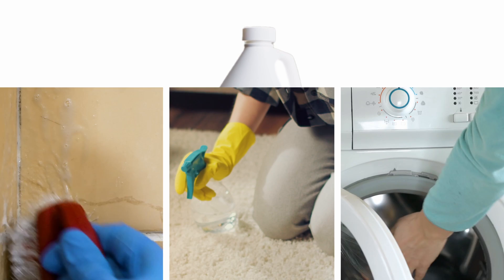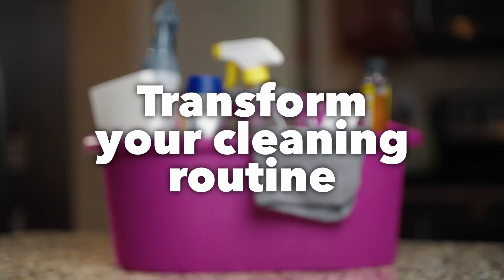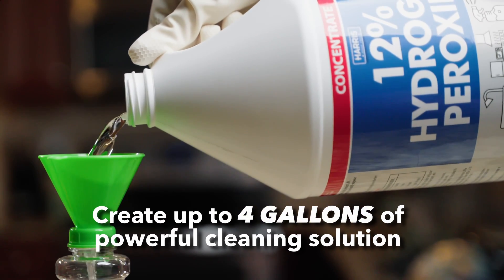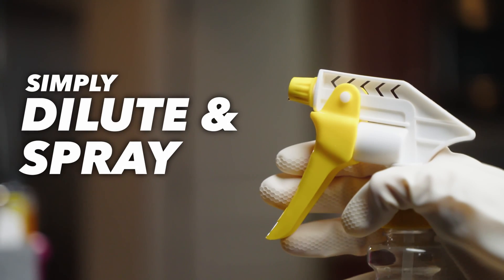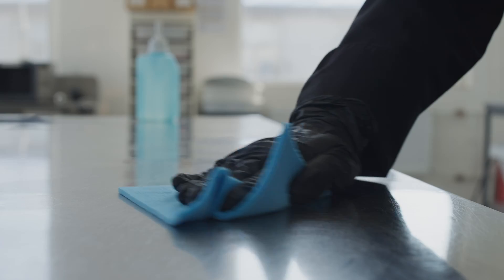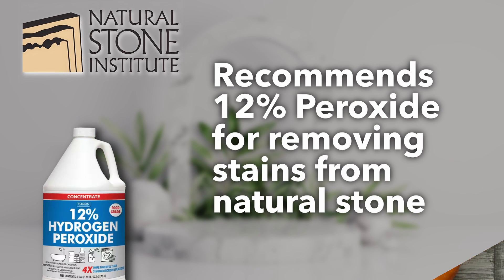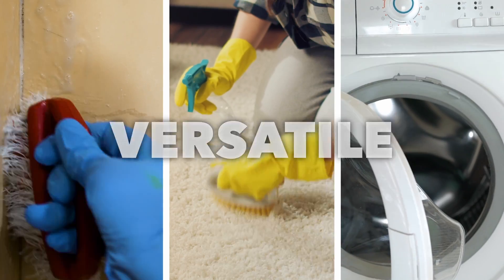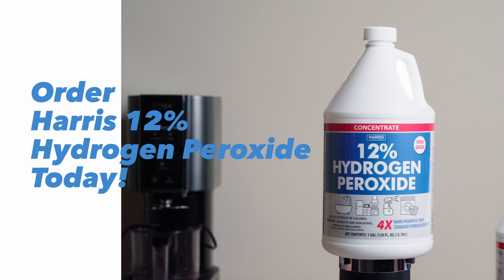HARRIS 12% Concentrated Food Grade Hydrogen Peroxide, 128oz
Hydrogen peroxide is recognized as one of the cleanest and most versatile of all chemicals. Its strong oxidizing properties make it a powerful bleaching agent, stain remover, and multi-purpose cleaner when used as directed.